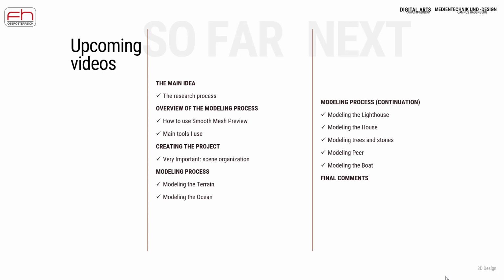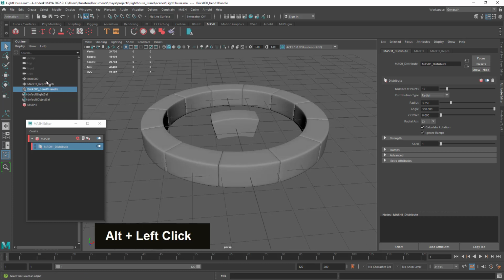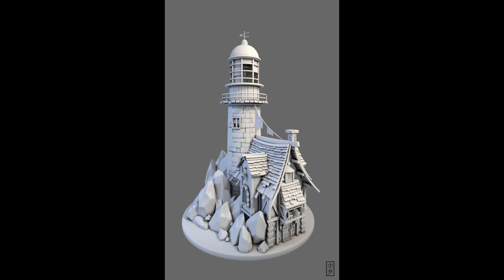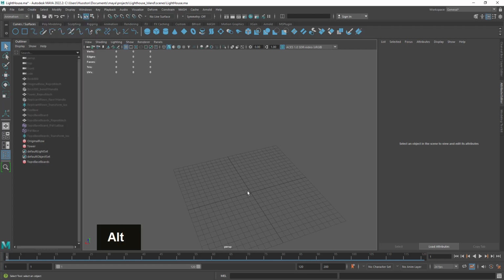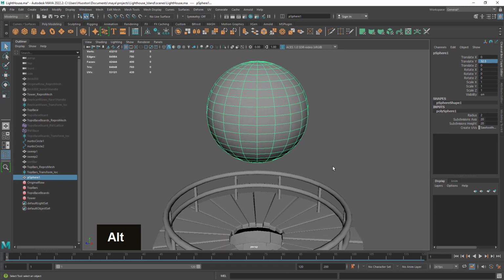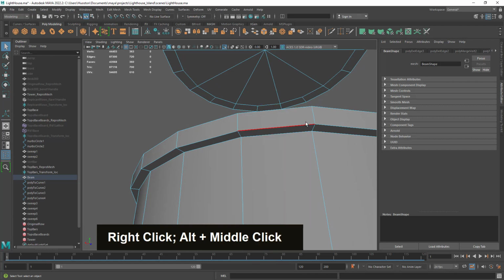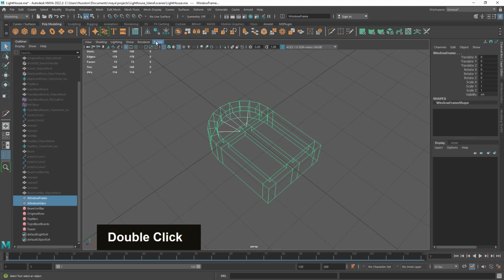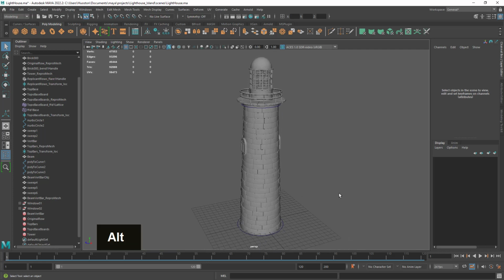Polygonal modeling techniques and tools - II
This is the second part of the island project I am developing to demonstrate the modeling tools and techniques we are studying during our classes in the 3D Design course.

Table of Contents:

00:00 - Introduction
02:23 - What I want
06:38 - The base of the tower
25:52 - Modeling the tower
45:54 - The top part of the tower
1:09:28 - Sweep Mesh - Super cool tool
1:19:18 - Metal railing bars
1:31:31 - Modeling the beam
2:03:19 - Modeling the windows
2:23:44 - Detailing the window